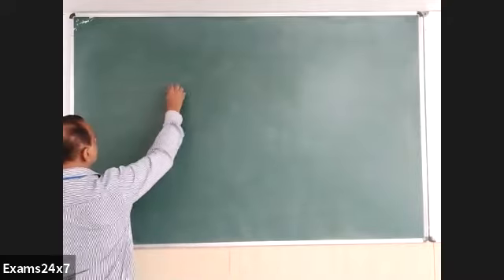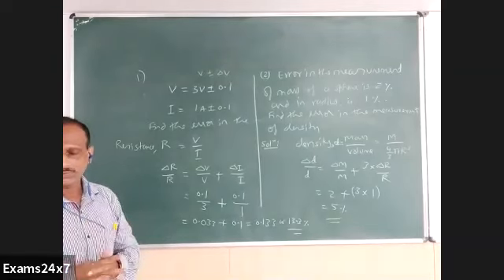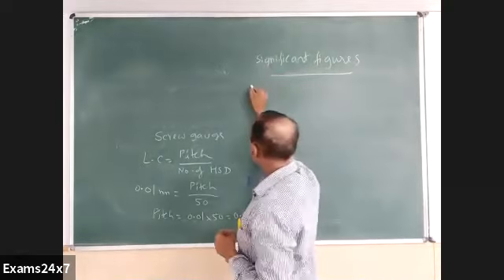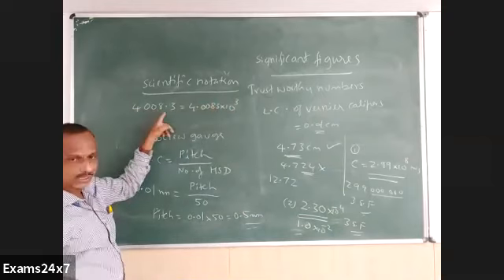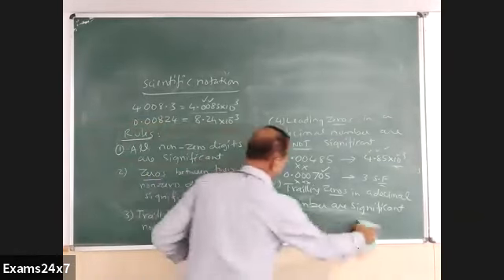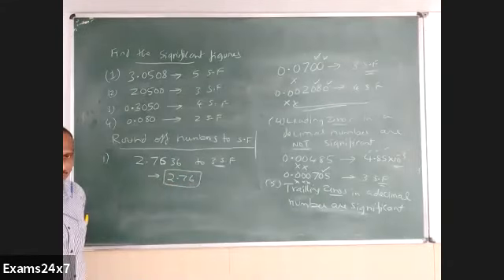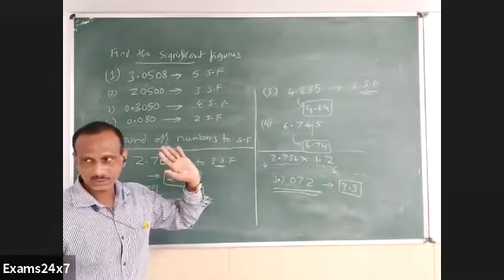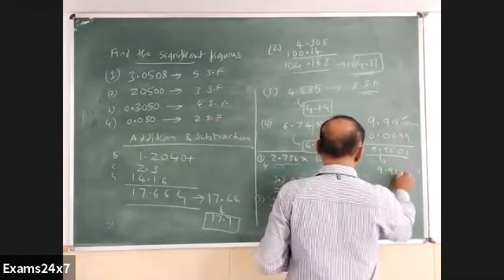Physics Live class - Units and Dimensions part3